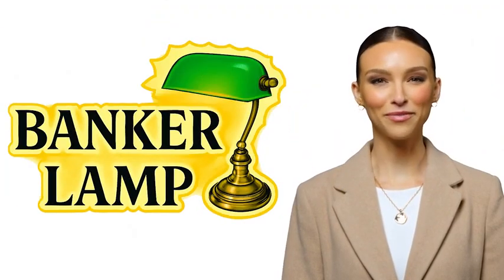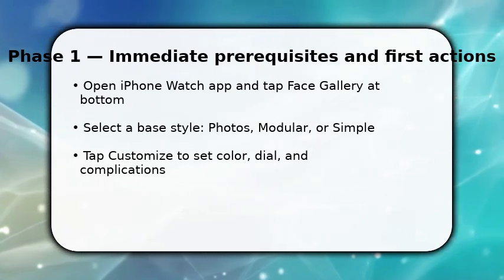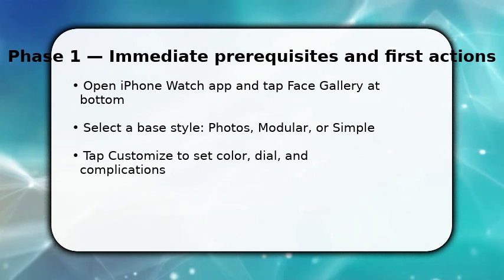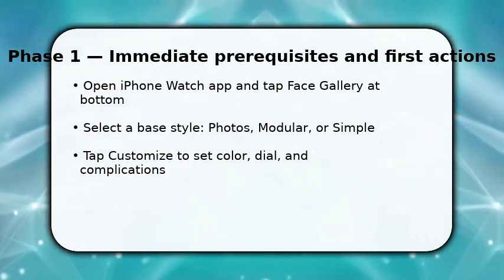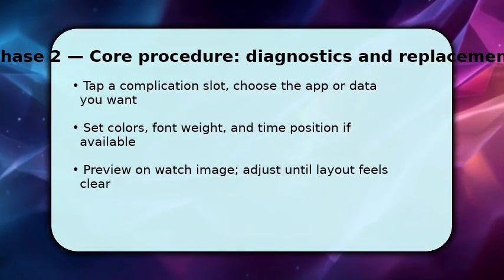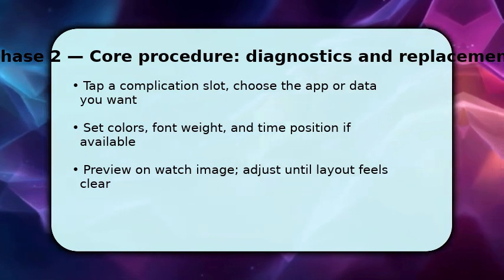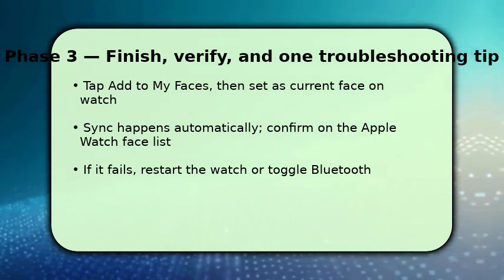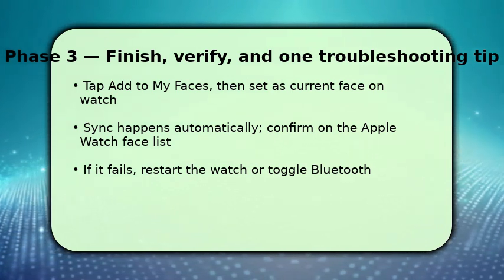How to Make an Apple Watch Face (easy Method)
How to Make an Apple Watch Face (easy Method) | 🔒 Surfshark VPN Deal — Stay private and secure. $1.99/mo + 3 Months Free ▸

Discover the simple steps to personalize your Apple Watch face. This video guide walks you through customizing watch faces with ease, allowing for a unique and stylish look that suits your daily routine.

Apple Watch, customize FaceTime Clock, personalized Apple Watch face, how to change Apple Watch layout, easy customization for watch faces, iOS accessories tutorial